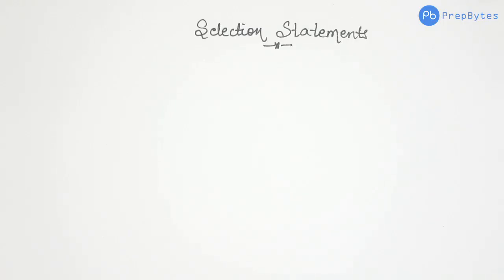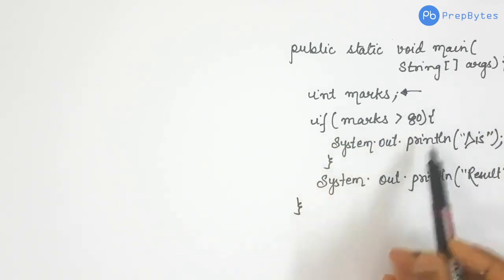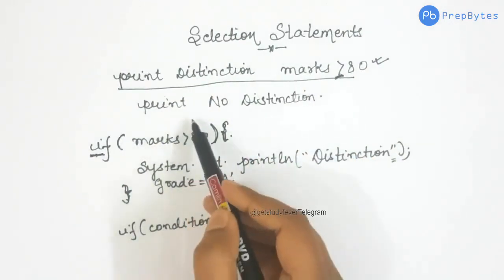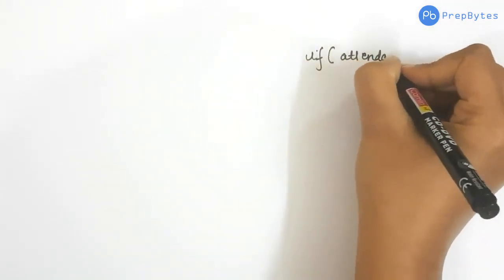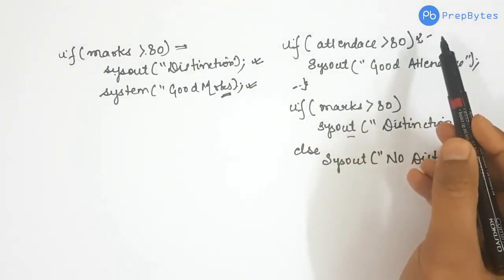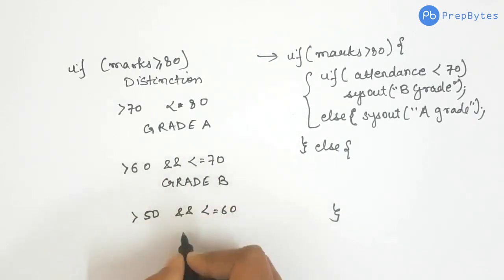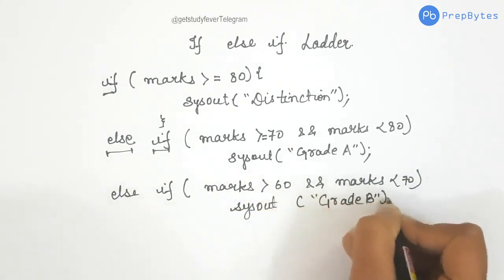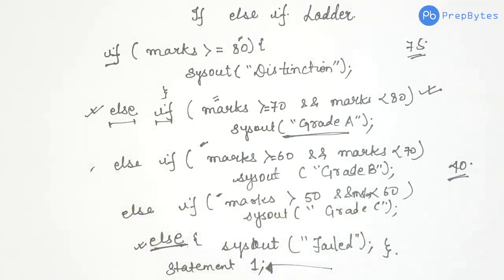Selection Statements part -2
Selection statement part -2

java tutorials
java for debugging
java
Core Java
learn java
understanding java
java lessons
java lectures